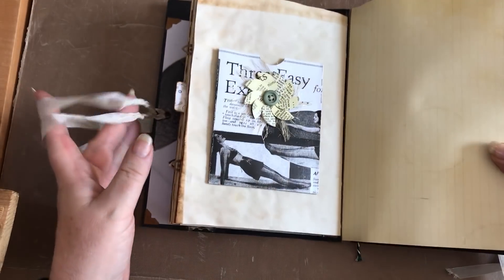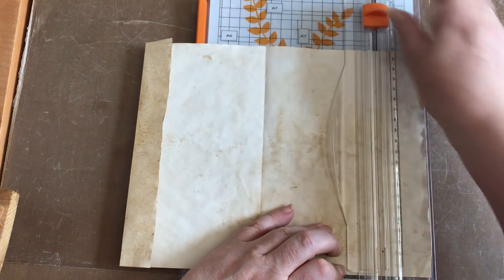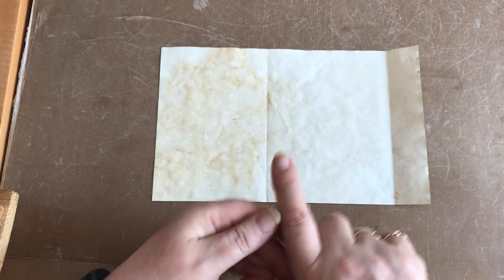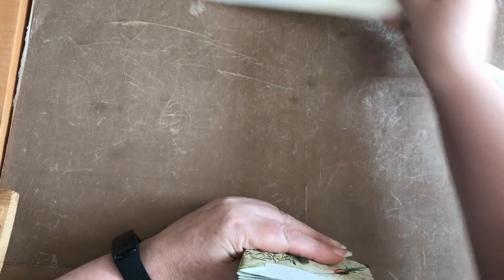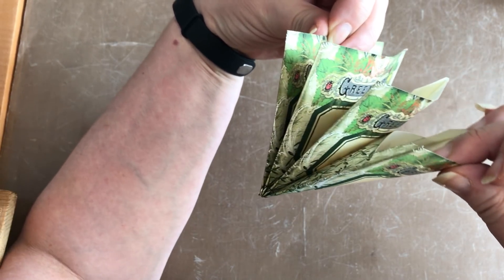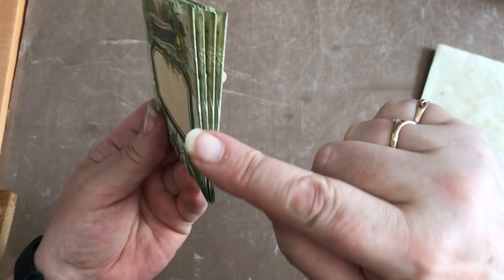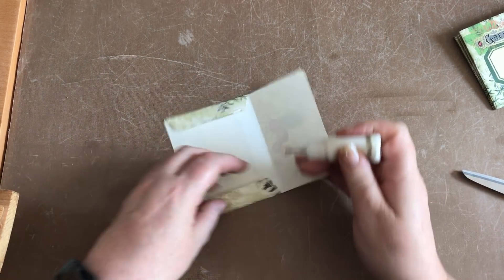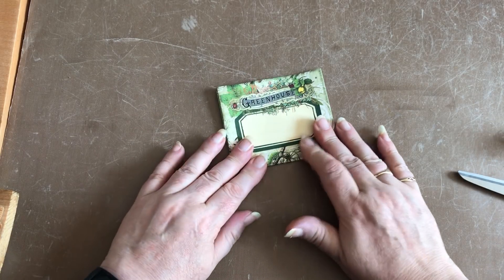#15 - 30DC CONCERTINA POCKETS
The final page of the first signature :) :) :)
Before you dive in to make these think about how many you want to make and what you are likely to add inside of them as these can seriously bulk your journal!

A different kind of video tomorrow for this challenge! ;)

Hope you are having a great weekend xx
GARDEN FRESH KIT CALICO COLLAGE

ETSY STORE